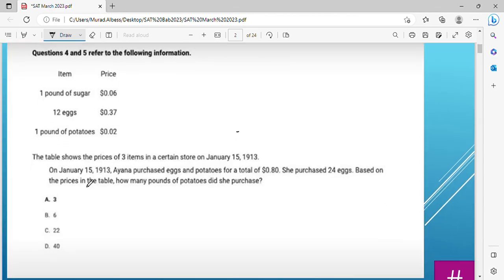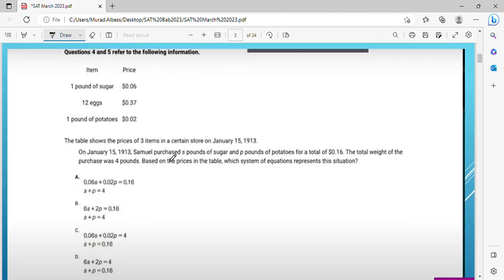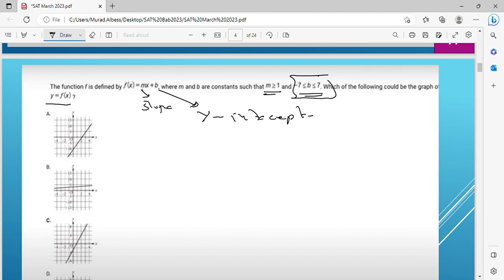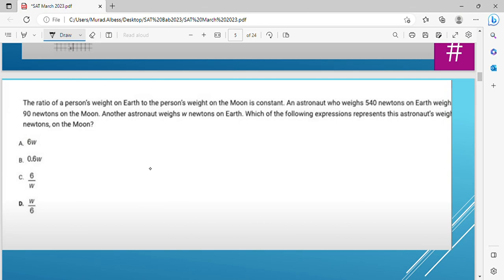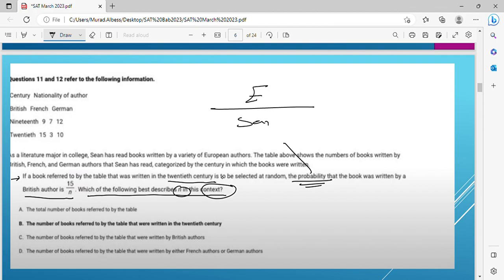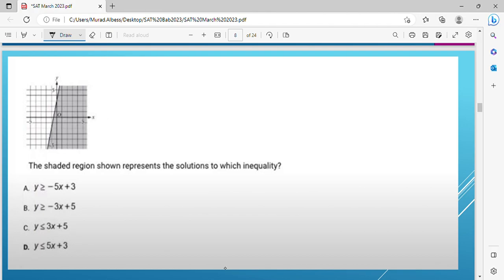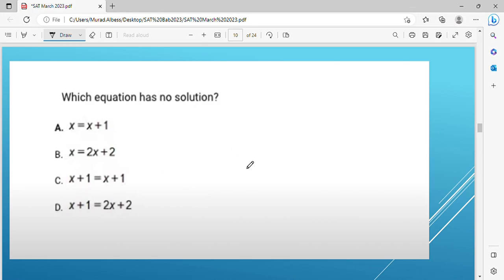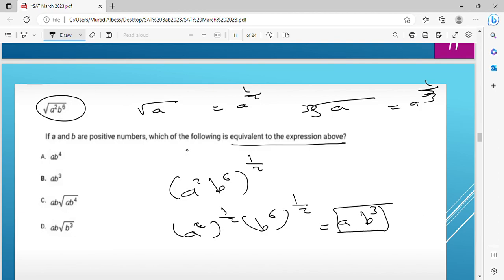- march 2023 SAT : new kinds of question Explained by prefect math teacher part 1